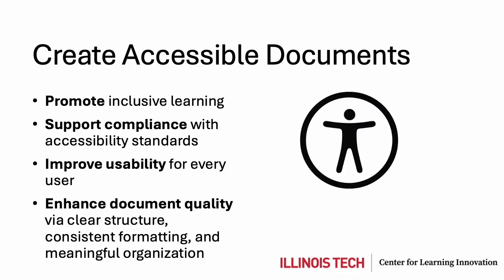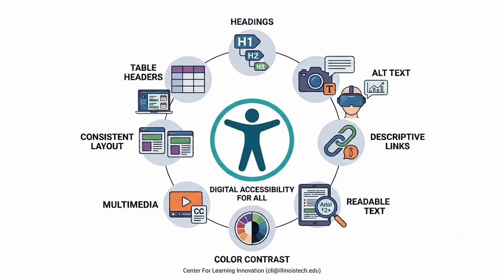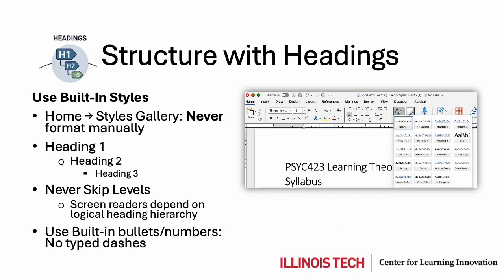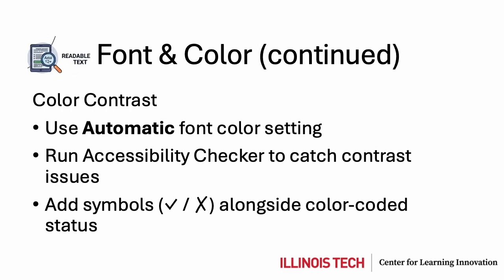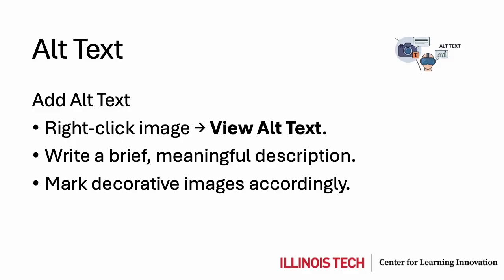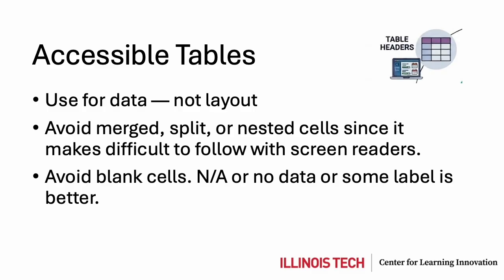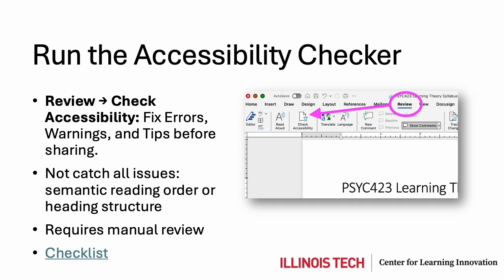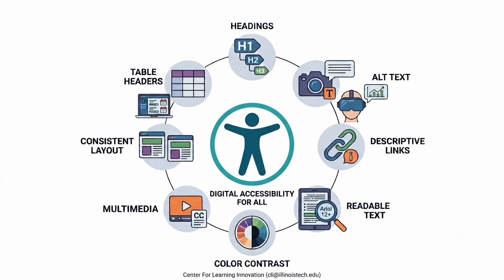Accessible Word Documents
🎓 Creating Accessible Microsoft Word Documents

♿ Learn how to create Microsoft Word documents that are accessible, well-structured, and easy to navigate for everyone, including users of screen readers and other assistive technologies. This session introduces practical accessibility techniques that improve document usability while supporting an inclusive learning environment.

📚 In this video, you'll learn how to:

• Understand why document accessibility matters
• Use built-in heading styles to create a logical document structure
• Format text for improved readability
• Create accessible bulleted and numbered lists
• Add meaningful alternative text (Alt Text) to images
• Write descriptive hyperlinks and add screen tips
• Build accessible tables with proper headers
• Improve color contrast and avoid relying on color alone
• Use Microsoft Word's built-in Accessibility Checker
• Apply accessibility best practices to create more inclusive documents

Accessible Word documents make it easier for everyone to read, navigate, and understand your content. By using proper document structure, descriptive links, accessible tables, and alternative text, you help ensure that all learners—including those using assistive technologies—can successfully access your materials.

📖 Additional Resources

Visit the Illinois Tech Center for Learning Innovation (CLI) and explore guidance for creating accessible PDFs, Word documents, PowerPoint presentations, Excel files, videos, and more.